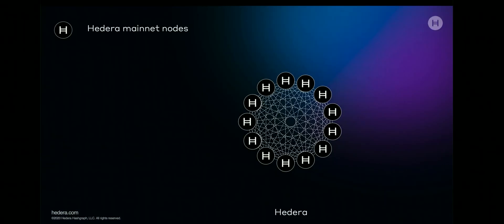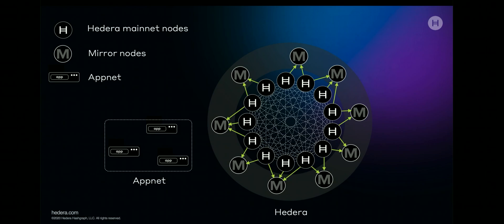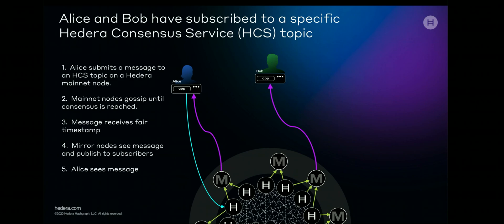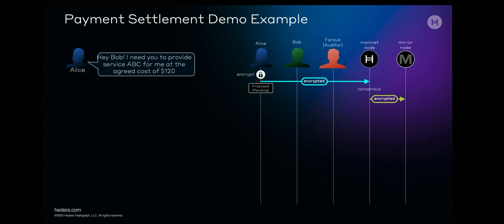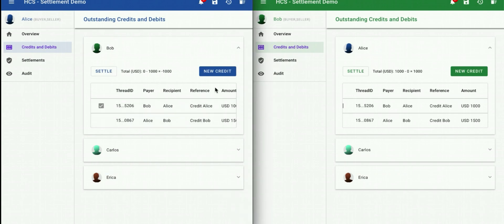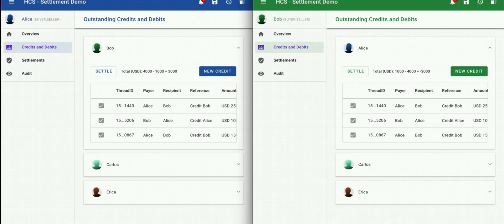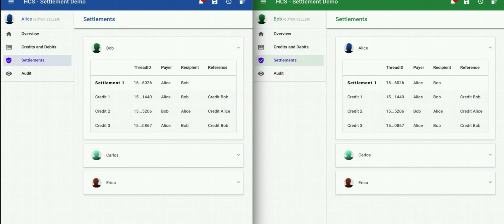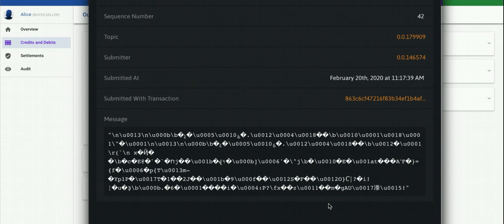Settlement tracking with real-time auditing using Hedera Consensus Service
This video provides a high-level demonstration of how Hedera Consensus Service can be used to track a multi-party settlement process. With it, involved parties can view a verifiable, tamper-proof, immutable log of transactions. To view the code and run the demo for yourself checkout the settlement demo within the HCS-SXC repo